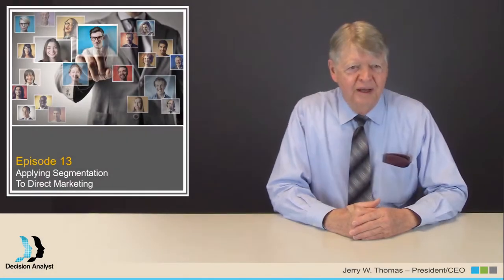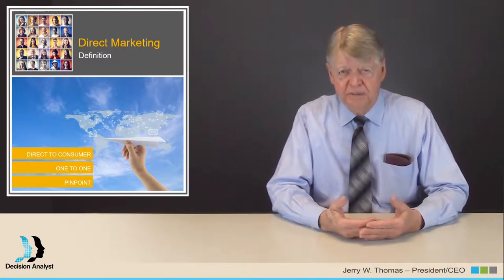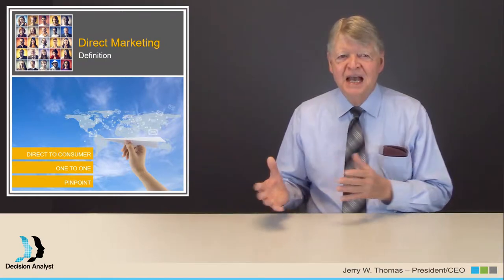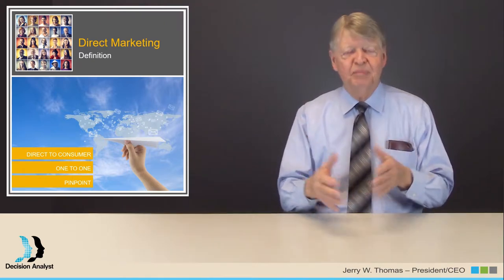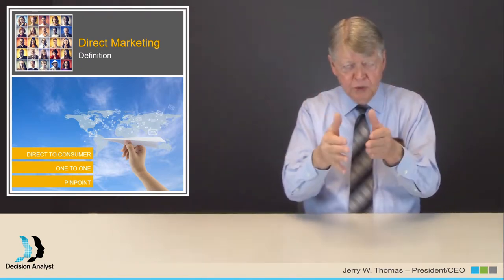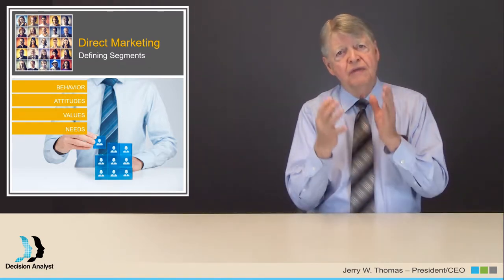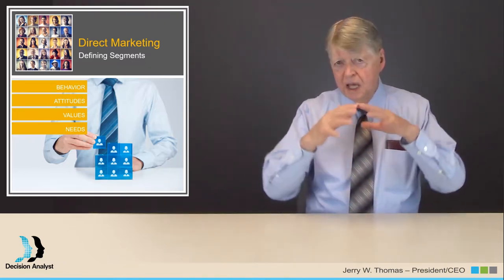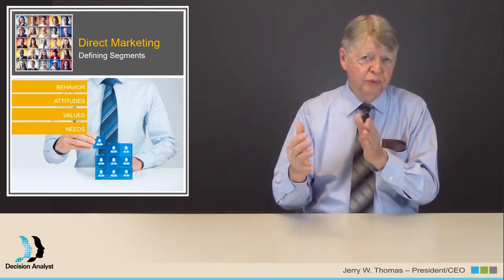Applying Market Segmentation To Direct Marketing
Segmentation Ep 13: In this episode, Jerry W. Thomas, discusses how to apply your marketing segmentation results to a direct marketing strategy.